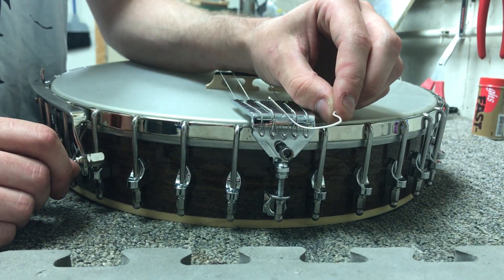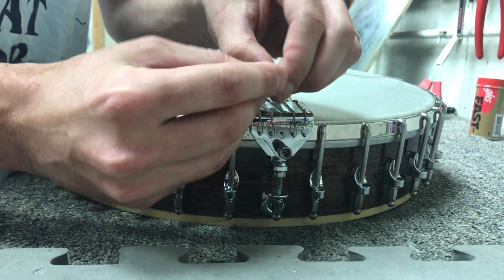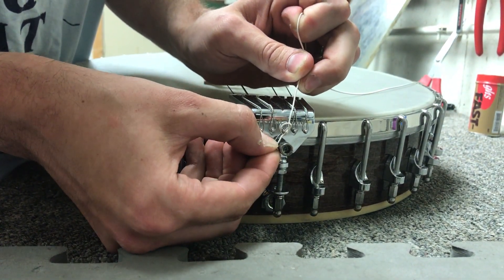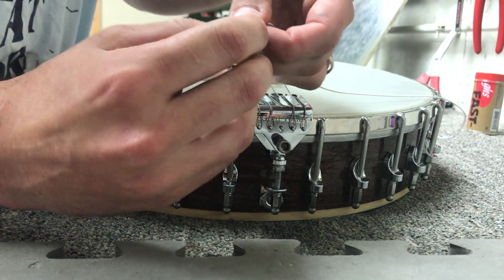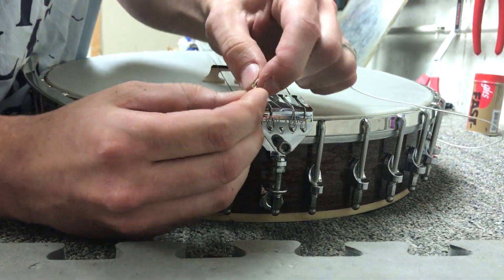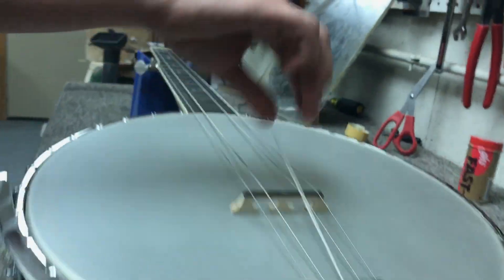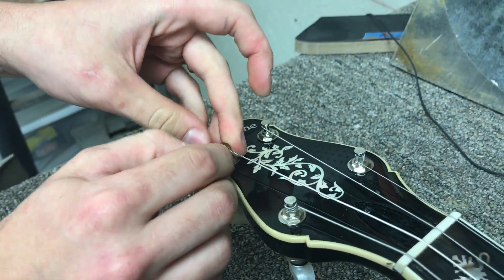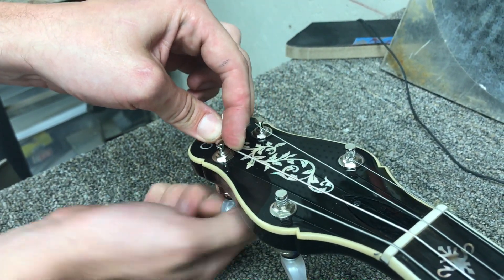How to Restring a Cello Banjo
The CEB-5 and CEB-4 use nylon strings that can be tricky to put on the instrument if not done properly. In this video, Nathan demonstrates how to put one on.